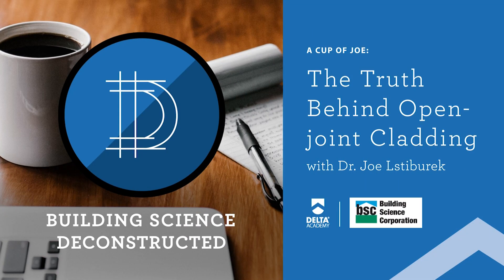A Cup of Joe: The Truth Behind Open-joint Cladding | Building Science Deconstructed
Building Science Deconstructed is a weekly discussion series by Dörken Systems Inc. featuring some of the industry's most sought-after building science experts. In this episode of A Cup of Joe, Joe Lstiburek dives into the truth behind open-joint cladding systems.

About Lstiburek:
Dr. Joe Lstiburek is the founding principal of Building Science Corporation, one of the most influential, innovative, and respected building science firms in North America. Dr. Lstiburek’s work ranges widely, from providing expert witness testimony to overseeing research and development projects, to writing for the ASHRAE Journal. His commitment to advancing the building industry has had a lasting impact on building codes and practices throughout the world, particularly in the areas of air barriers, vapor barriers, and vented and unvented roof assemblies. His commitment to education earned him the hailing, "the dean of North American building science" by the Wall Street Journal.

Dr. Lstiburek holds a Bachelor of Applied Science in Mechanical Engineering, a Master of Engineering in Civil Engineering, and a Doctor of Philosophy (Ph.D.) in Building Science. Get the full scope of Dr. Lstiburek’s work, accolades, and contributions to the industry over at Building Science Corporation.